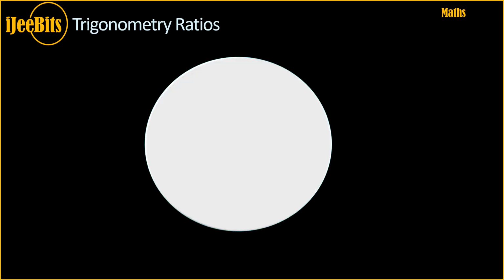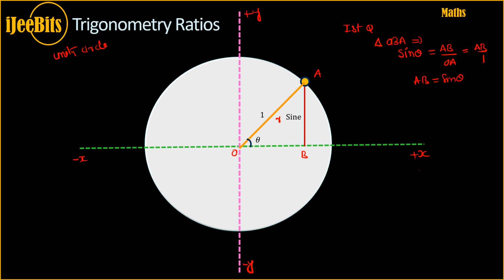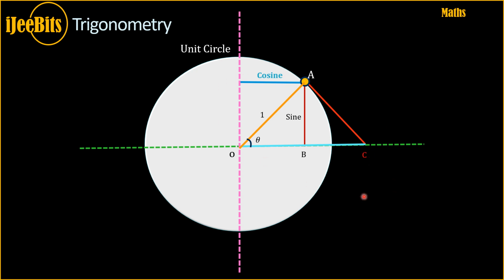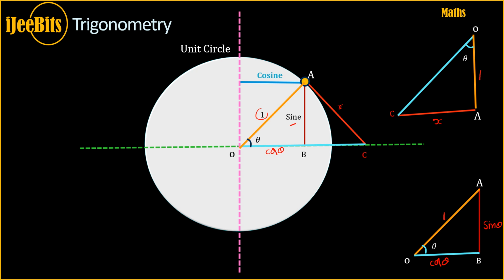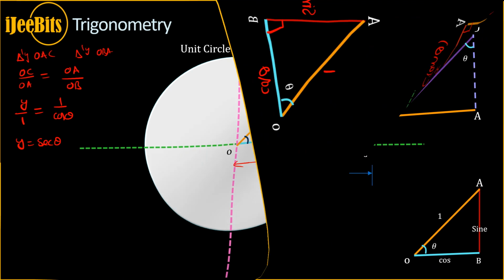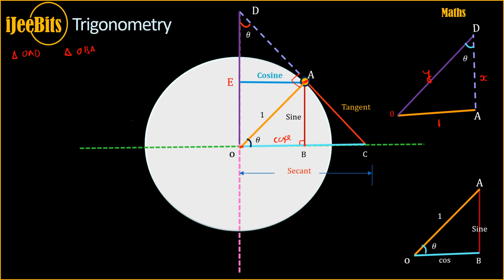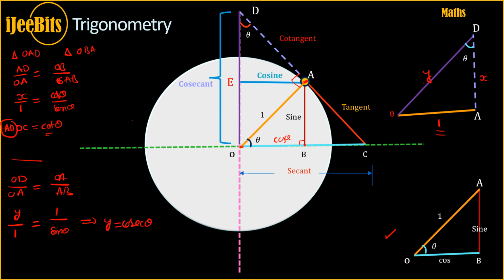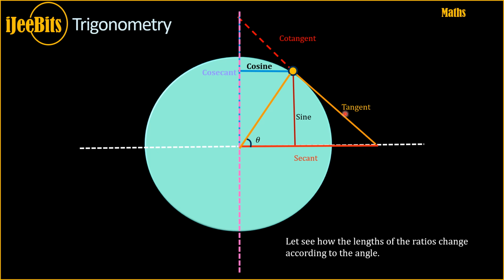Maths-1A:#6.5. Trigonometry Ratios(Visualization)